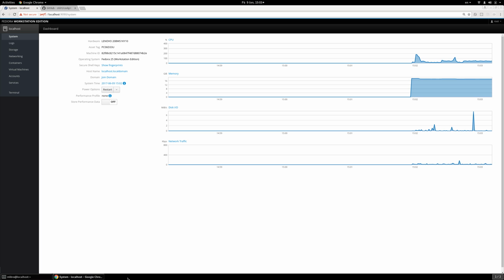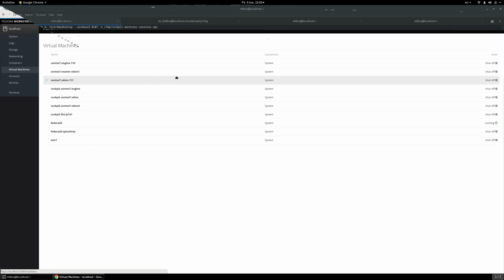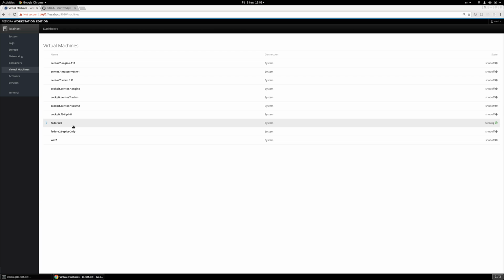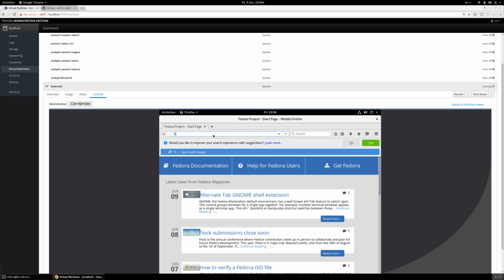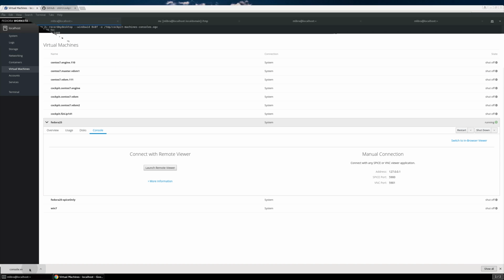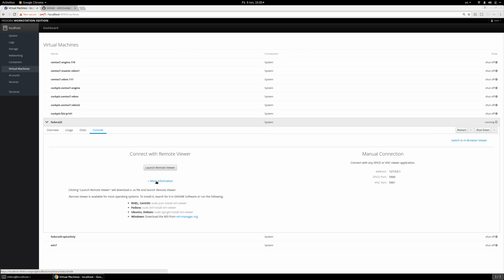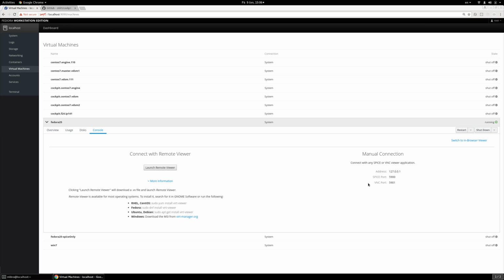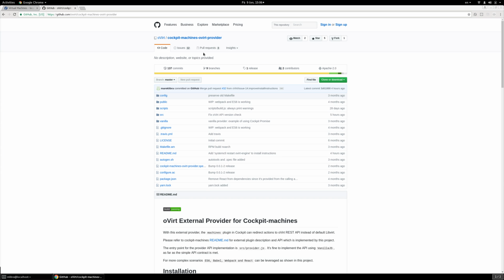cockpit machines graphics consoles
Shows how to access virtual machine's graphics console (SPICE, VNC) from Cockpit.